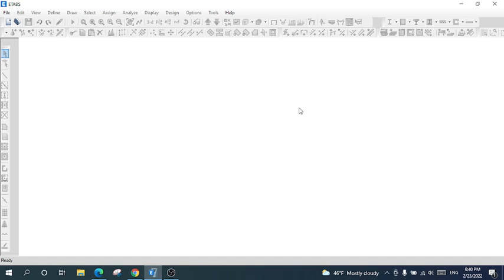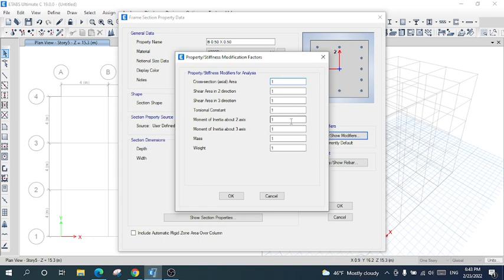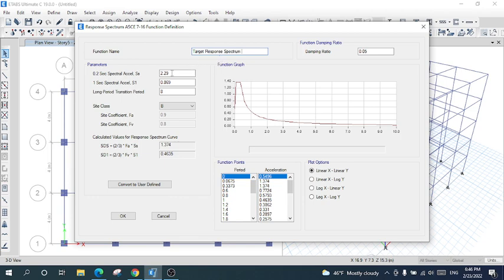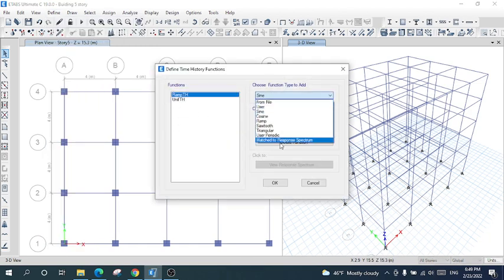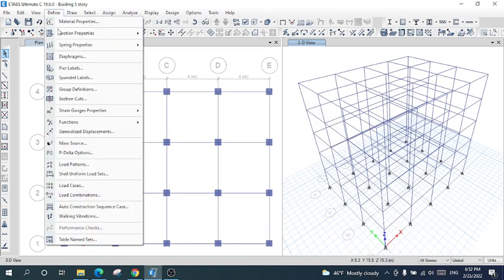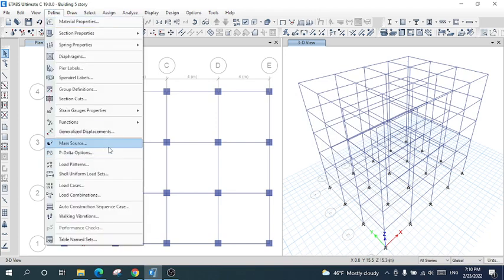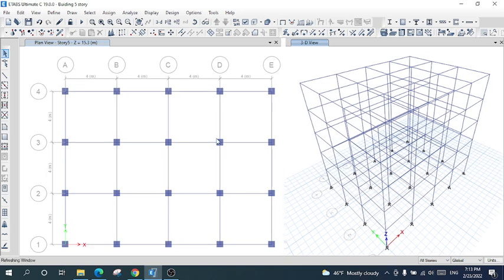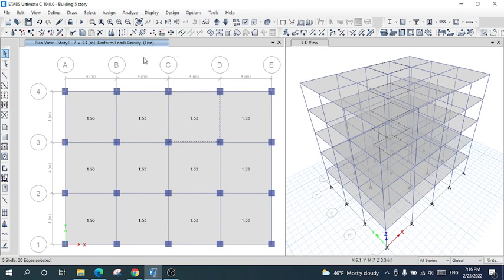How to Scale Earthquake records to match the target response spectrum-ETABS.